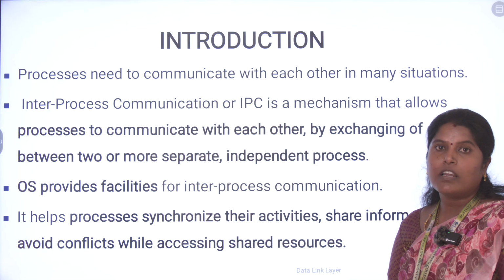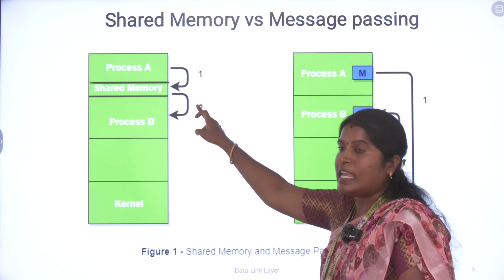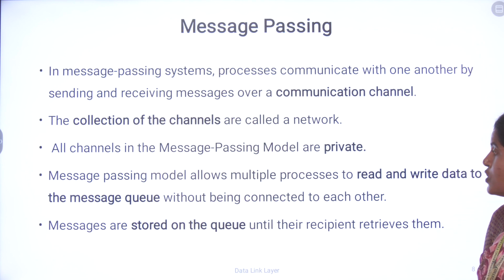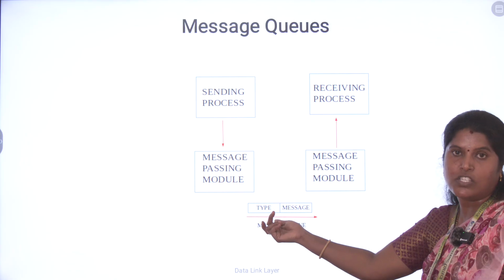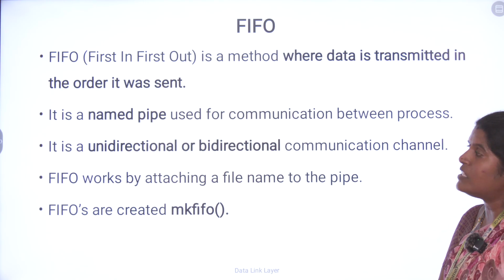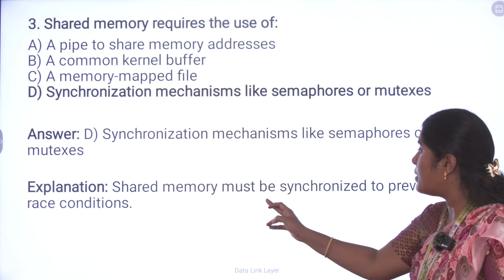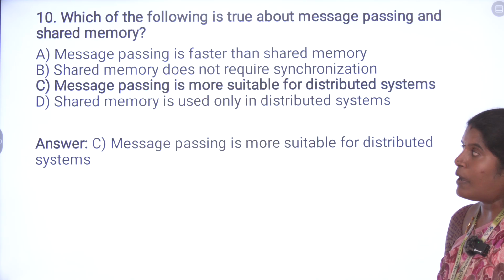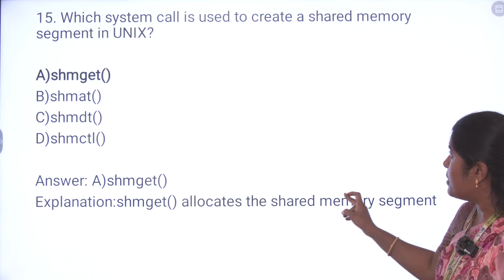GATE CLASS 2025 - OPERATING SYSTEM - INTER-PROCESS COMMUNICATION - Mrs.S.ASHA - ASST.PROF. S.A.E.C.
ATE CLASS 2025 - OPERATING SYSTEM - INTER-PROCESS COMMUNICATION - Mrs.S.ASHA - ASSISTANT PROFESSOR - DEPARTMENT OF INFORMATION TECHNOLOGY - S.A. ENGINEERING COLLEGE, CHENNAI.